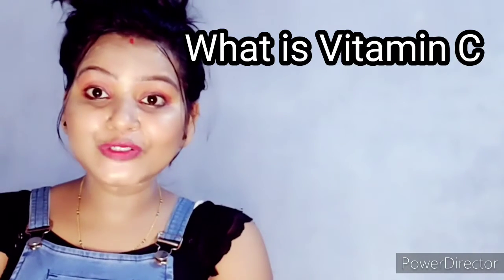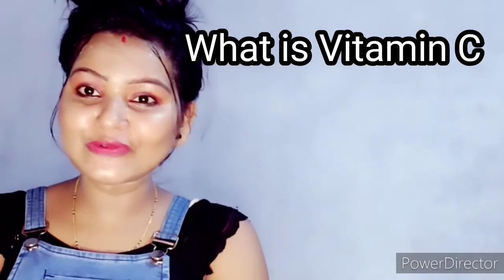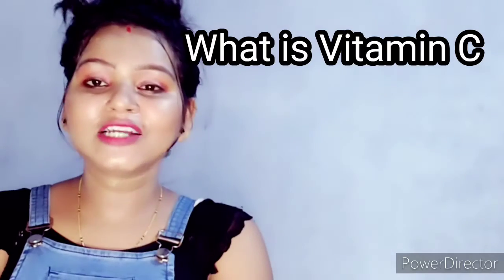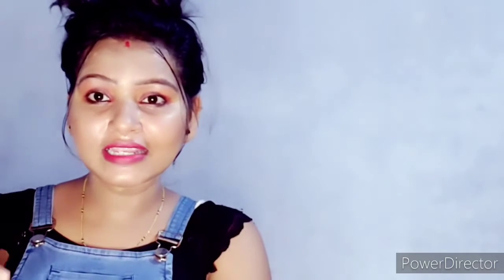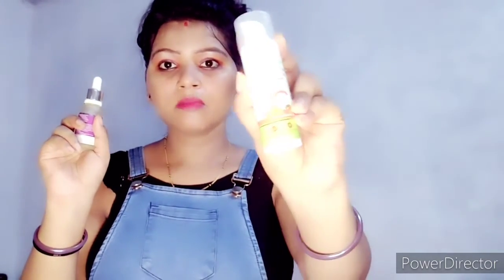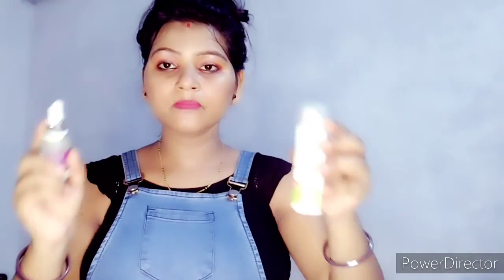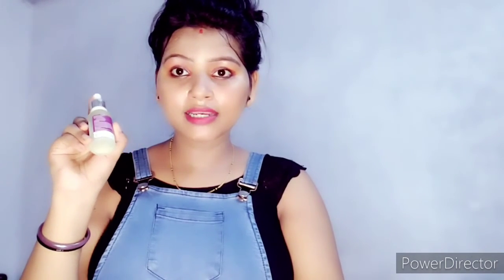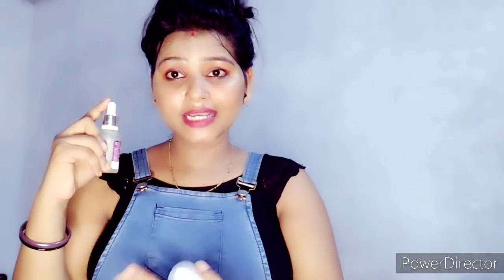VITAMIN C SERUM|what? How? When? Who? Derma Co VITAMIN C serum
Hey guys ,

Lets talk in this video About vitamin c , its also known as L ascorbic acid & it can be taken as a supplement as well but here i m going to give list of  top fruit & vegetables which has rich in vitamin C

guava
Pappaya
Strwbbery
Orange
Cherry
Tomato
Kiwi
Broccoli
Bell pepper

videos must watch

how to make a home made sheet mask